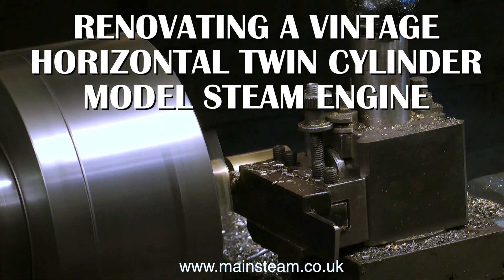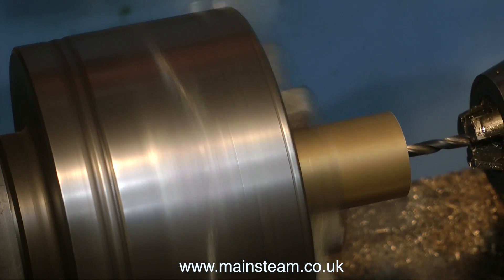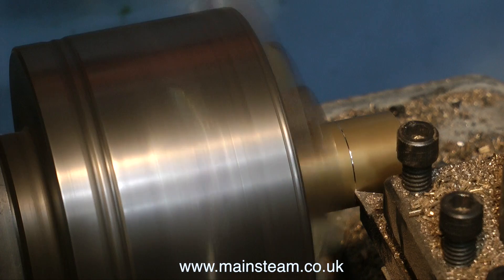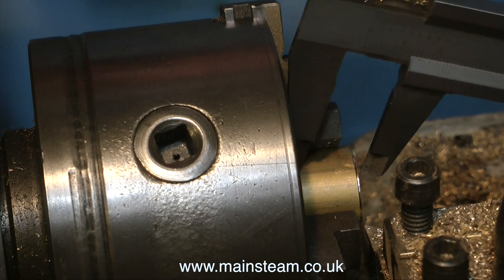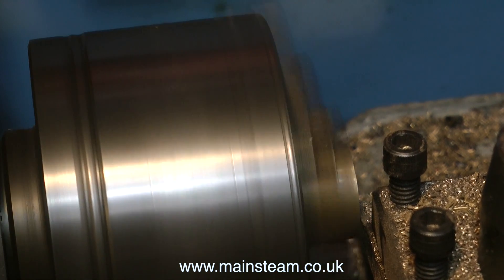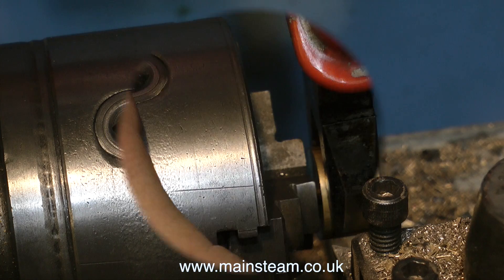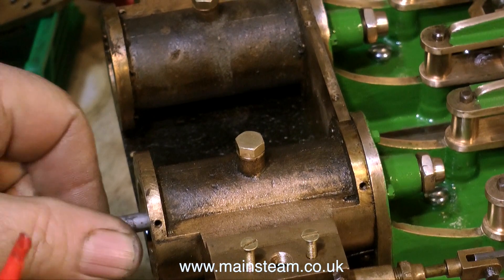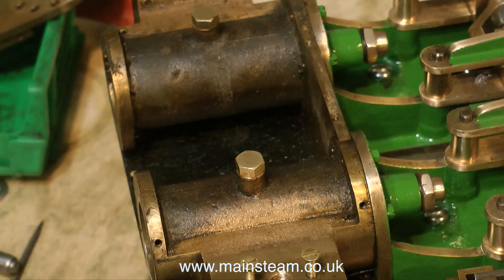PART #11 - RENOVATING A VINTAGE HORIZONTAL MODEL STEAM ENGINE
This is Part #11 of "Renovating a Vintage Horizontal Model Steam Engine" This is a large model brass steam engine in need of attention. Part #11 shows making the new pistons.